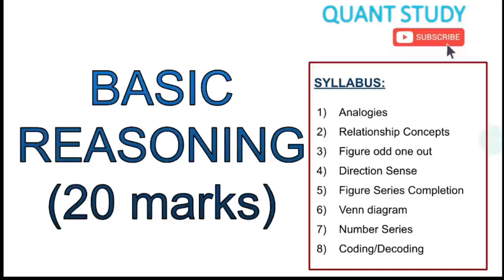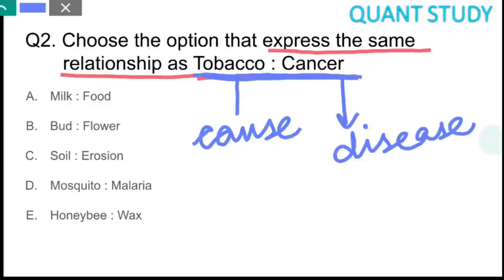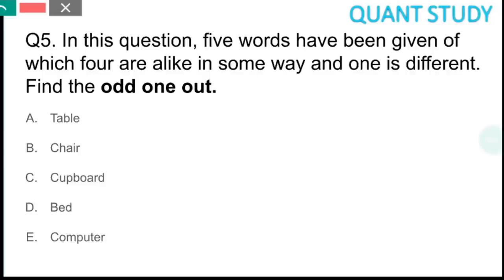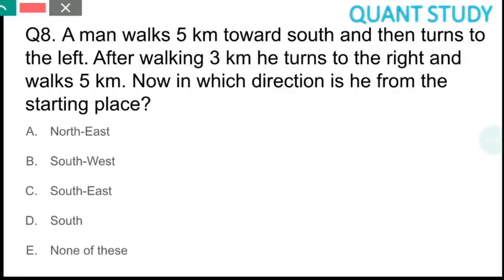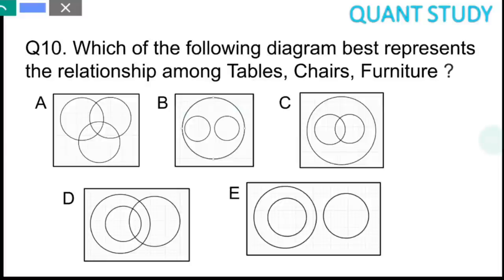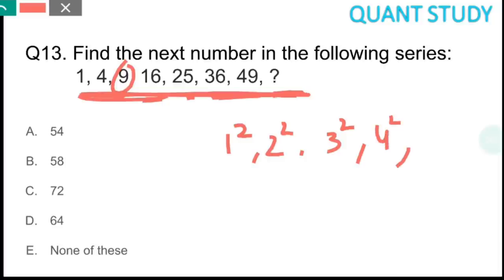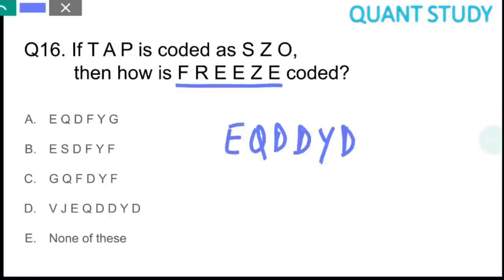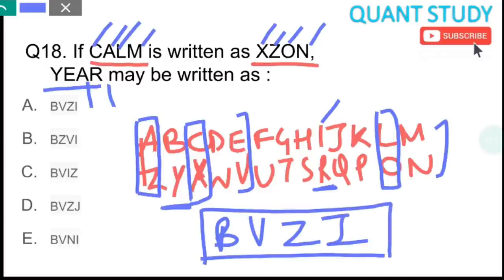EXPECTED PAPER - I | BASIC REASONING | GOMINI MA'AM | JKSSB CLASS IV RECRUITMENT